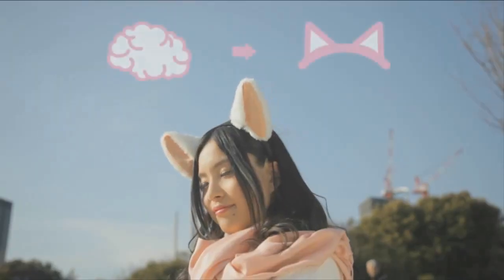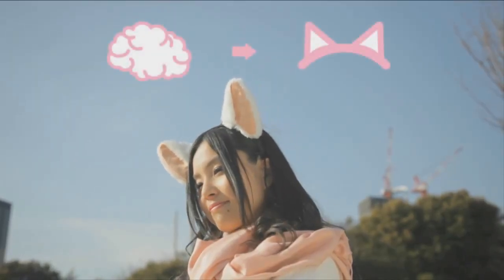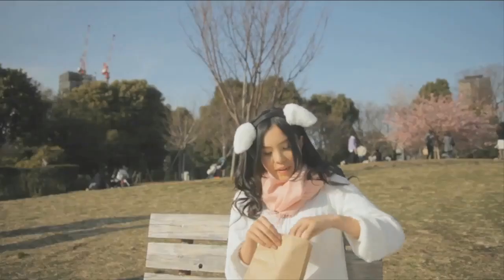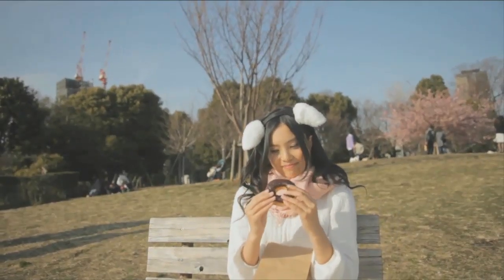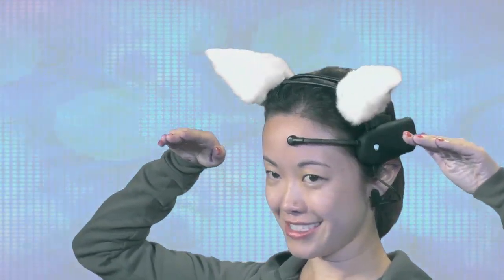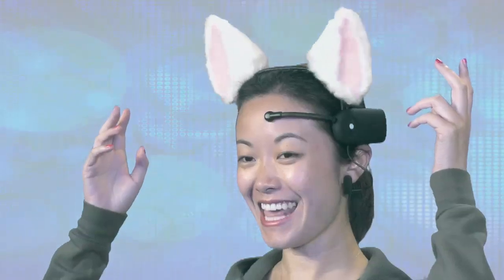Mindwave Mobile's Necomimi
The Necomimi ear read your brainwaves and move the ears according to your mood.